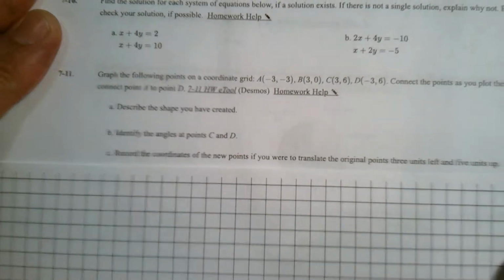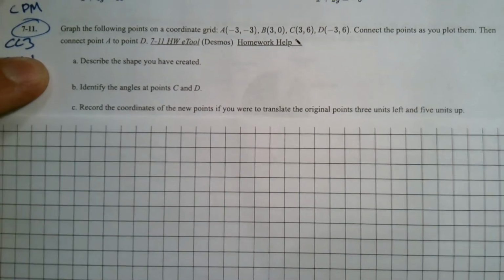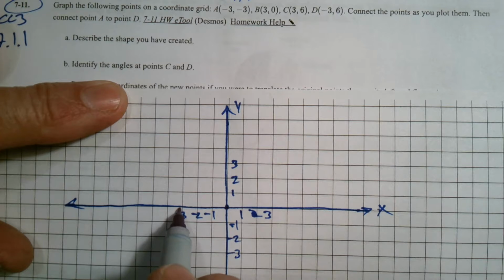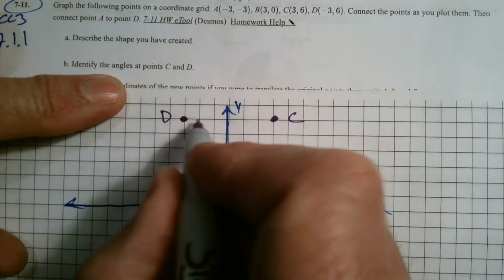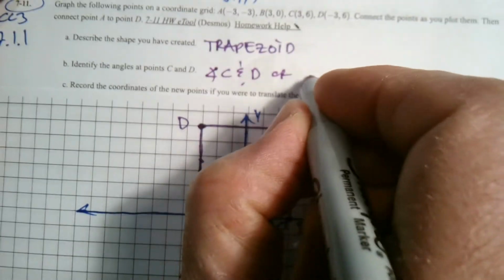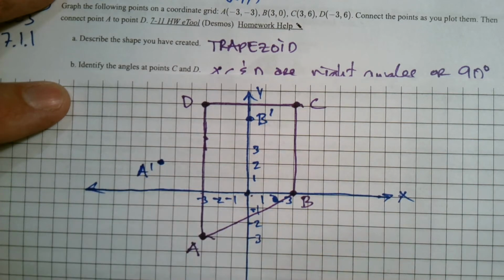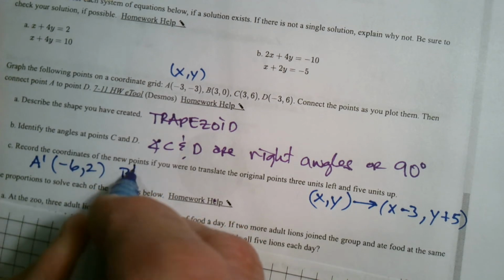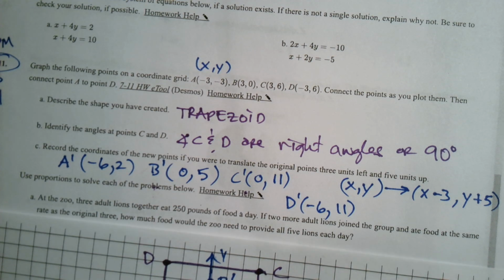CPM CC3 Section 7.1.1 #7-11 (Plotting coordinates, identify shape and translate)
Learn with Mr. Dell as he explains how to plot coordinates, identify its shape and then use a translation.